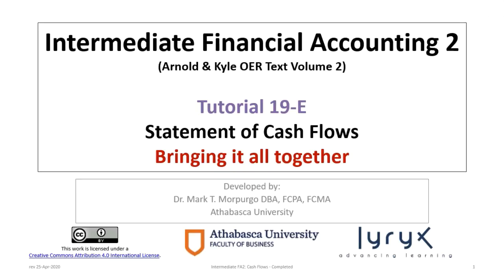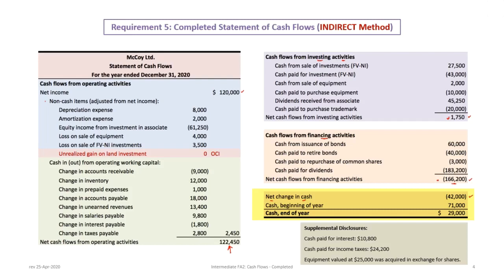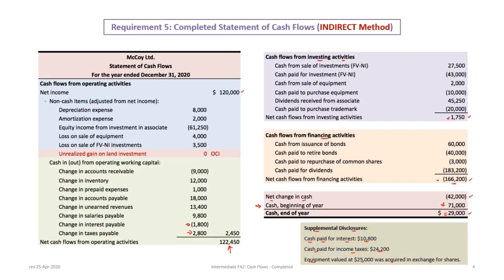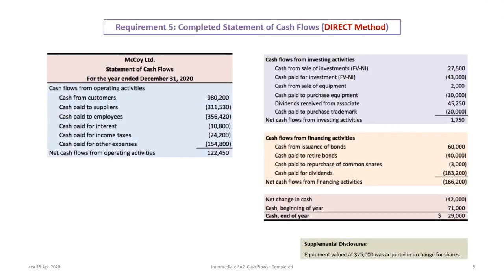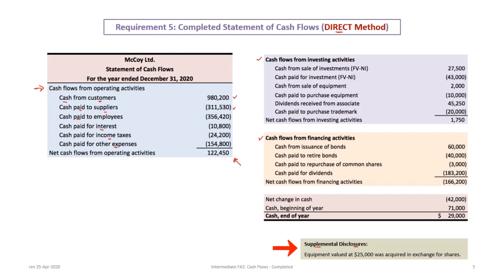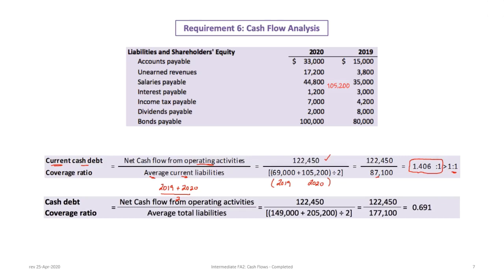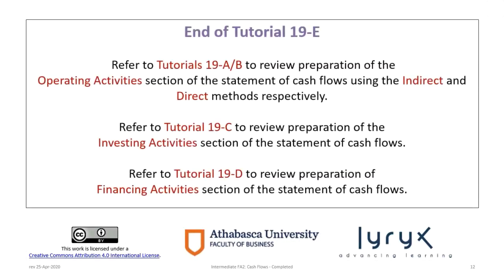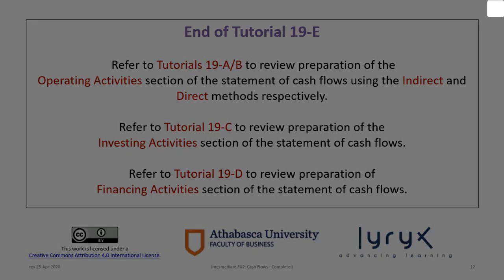Cash Flow Statement Part 4: Bringing it All Together: IFRS & ASPE (rev 2020)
This video illustrates how to prepare a complete cash flow statement under Canadian IFRS and ASPE by combining Video Parts 1, 2, and 3 and includes the following learning objectives:

LO1: Present a completed Statement of Cash Flows.
LO2: Review required supplementary disclosures.
LO3: Calculate Current cash debt coverage ratio.
LO4: Calculate Cash debt coverage ratio.
LO5: Calculate Free Cash Flow.